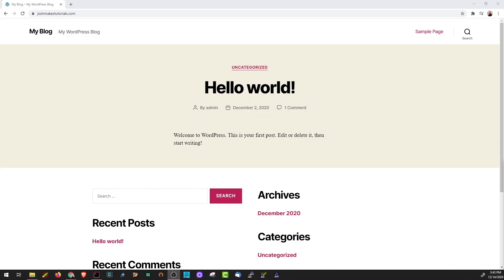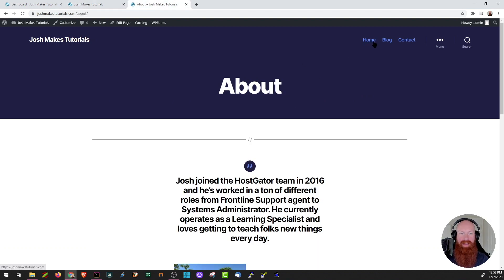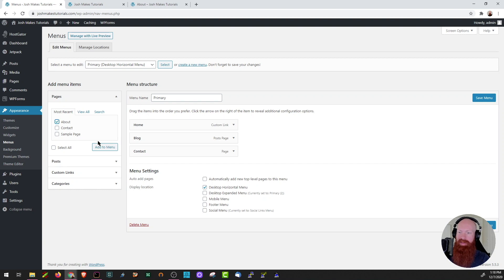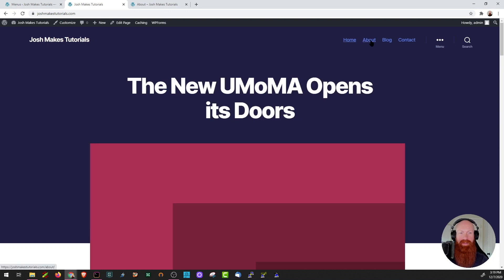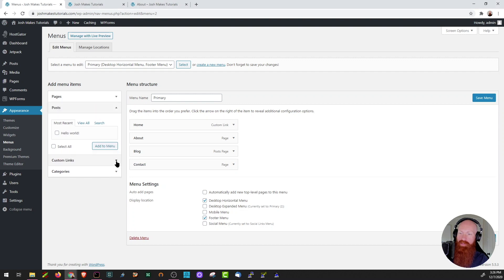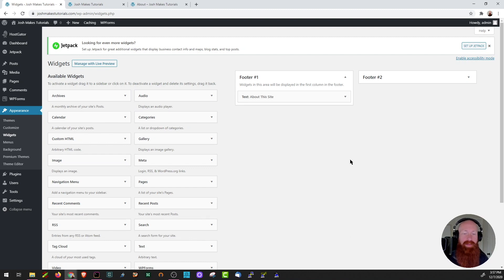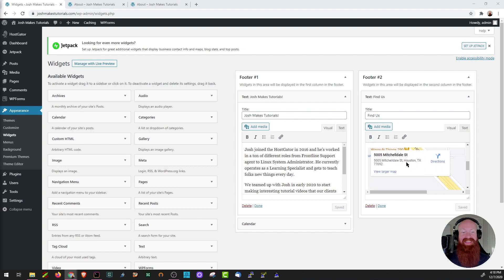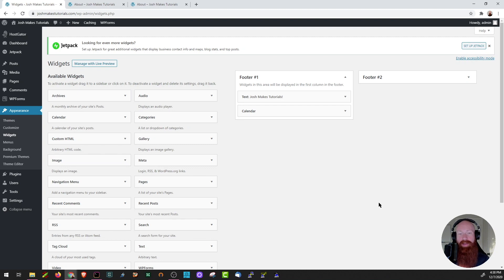WordPress Navigation Menu and Widgets - Ep 4 Workin' with WordPress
One of the most important aspects of your WordPress site is the ability to easily navigate through your pages, blogs, and other content. Today we are going to cover how to create and edit menus in WordPress, as well as another important part of your theme. The Widgets section.

Widgets are a huge part of customizing your theme. Widgets are features that you can toggle on or off for your site and are built into your theme. Common widget options might include search functions, sidebars, calendars, contact forms, and many more.

In this video you will learn:

The Menus Section

This is the section where you will be editing your current menus, as well as creating or deleting menus for your WordPress website.

Adding Pages to a Menu

Josh walks you through adding a page to your existing menu. He does this by adding the about page which we created last episode to his default menu.

How to Create a Menu in WordPress

Even though we have one menu already, your site may need multiple configurations, and this can be accomplished by creating a new Menu with new settings.

Adding non-page items to a Menu

One of the coolest menu features of WordPress is the ability to add any link to your Menu. This could be a blog post or even an external link.

The Widgets Section

Even though the theme Josh is using is a bit limited when it comes to widgets, he shows you the power of this section by

Add Widgets to Your WordPress page

One of the cool things about widgets is that they are plug and play. Josh will walk you through how he set up his individual widget footers, and show you how to apply these changes to your WordPress website.

00:00 - Intro
01:14 - The Menus Section
01:45 - Adding Pages to a Menu
02:47 - Creating a New Menu
O3:20 - Adding Non-Page Items to a Menu
03:43 - The Widgets Section
04:21 - Adding Widgets to your Site
05:48 - Wrap Up

Blog Articles:

How to Use Sidebars and Widgets in WordPress [Ultimate Guide]